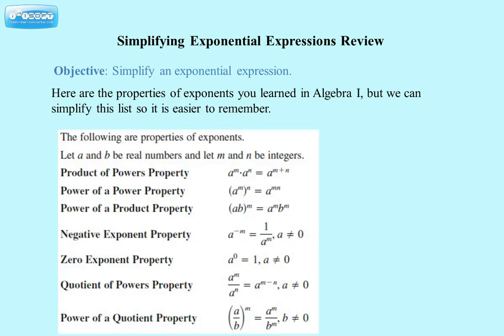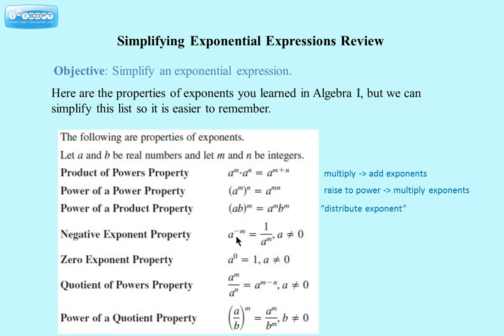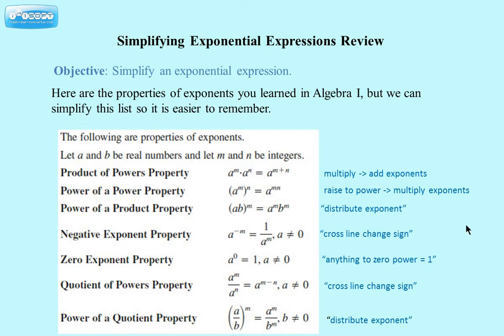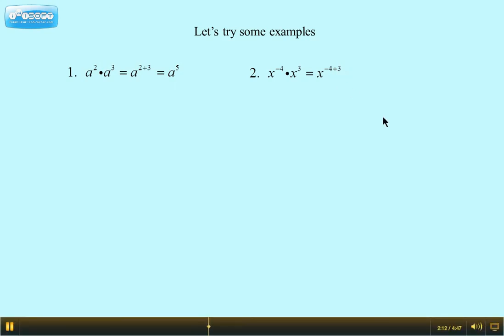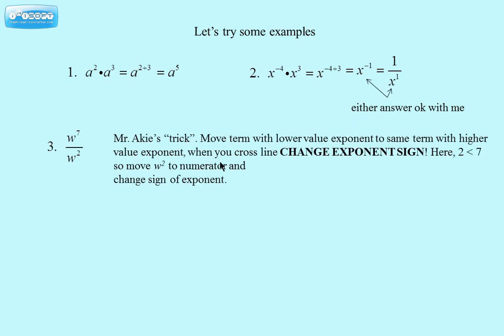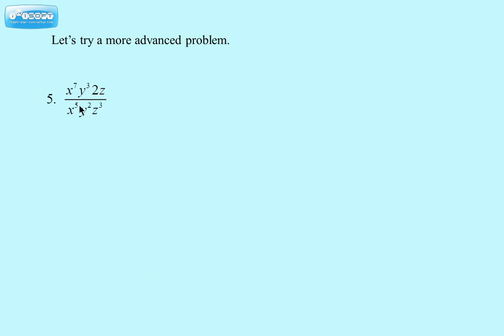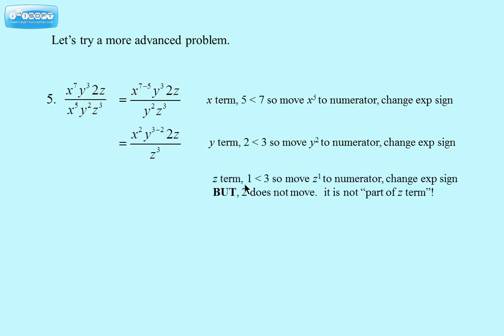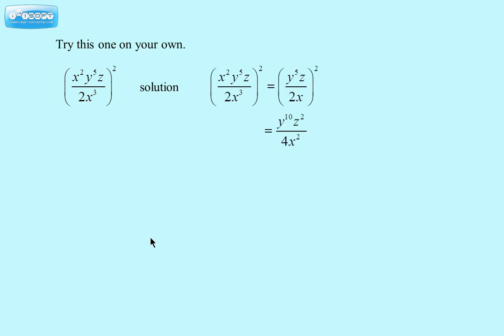Simplifying Exponential Expressions 1